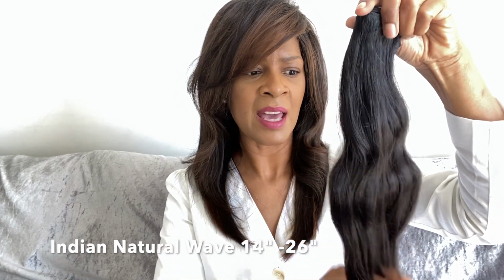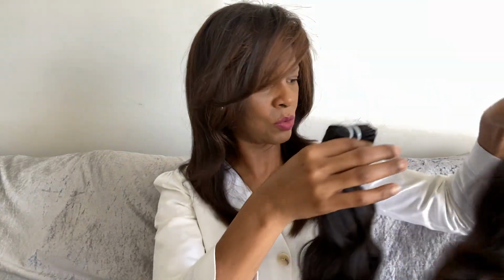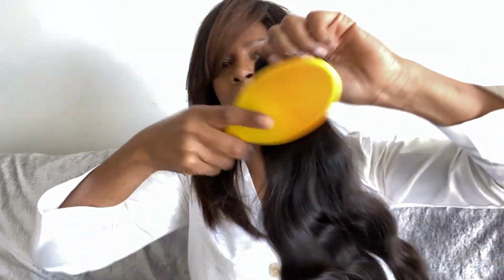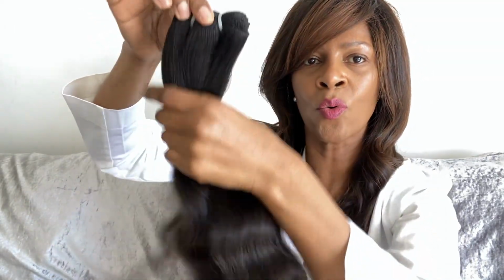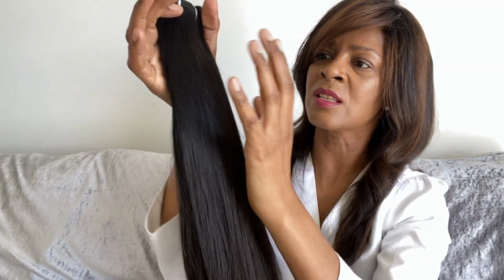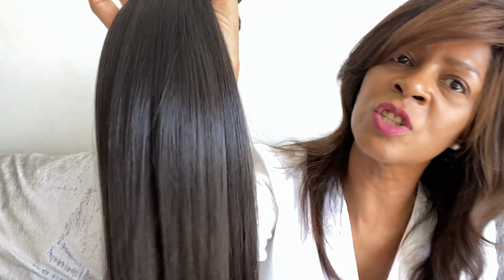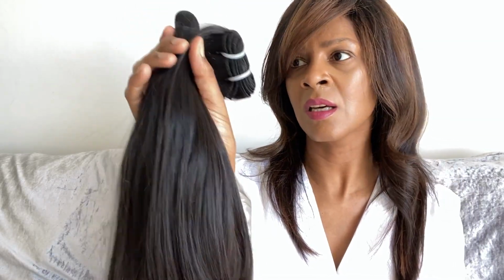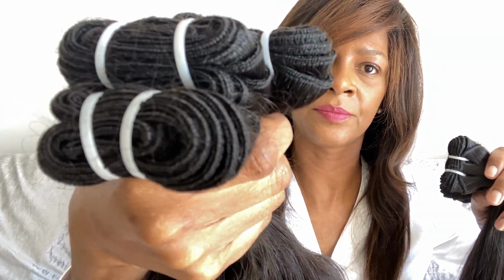THE BEST HAIR AT THE BEST PRICE | ELLE CABELLO | 100% HUMAN RAW INDIAN VIRGIN HAIR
How Amazing do you feel when you have a good hair day?
At Elle Cabello, we want every day to be a good hair day! Whether it is a night out on the town, or a busy day in the office, we want EVERY WOMAN to feel confident, beautiful and ready to take on anything!

I created Elle Cabello to give woman like myself a trusted choice for quality human hair products. Feeling beautiful is not exclusive, therefore I set myself the task of finding premium hair solutions that are affordable and consistent in quality. I am so excited to share my collections with you all. Each piece has been crafted with care and individually quality assured.

Your experience is important to me and my dedicated and knowledgeable team. We are here to inspire, advise and empower you with our unique hair solutions.

~ Victoria Brown ~

Founder of Elle Cabello

Wagwan beautiful people!

So many of you have been asking to see my Elle Cabello Collection. So I decided to show you all why this hair is THE BEST I have ever handled and even better - THE MOST AFFORDABLE!

As you all know I spent a long time hand picking the pieces in this collection. All my hair is PREMIUM QUALITY and I would only give you guys what I would wear myself.